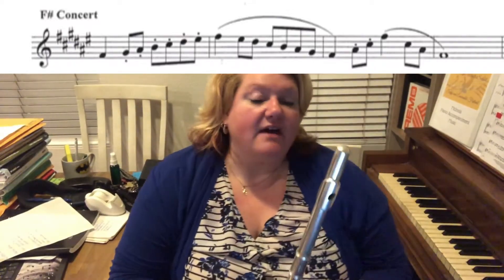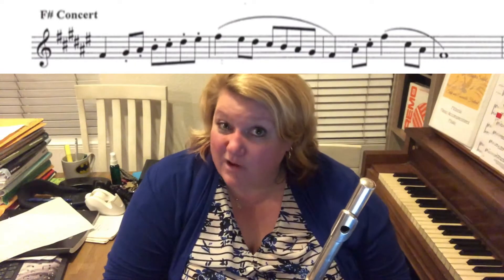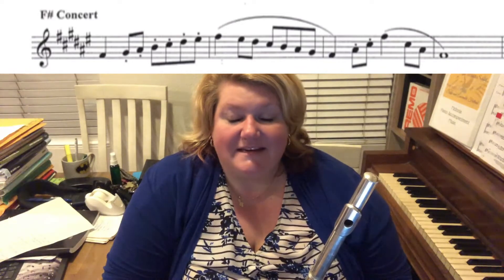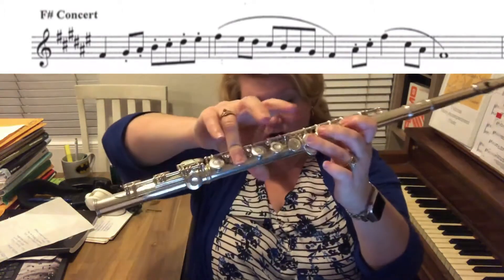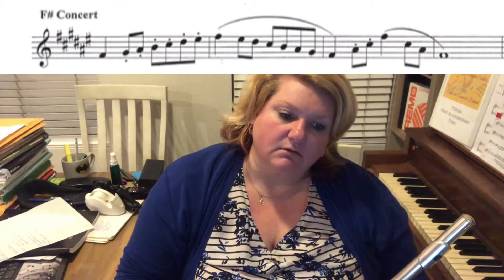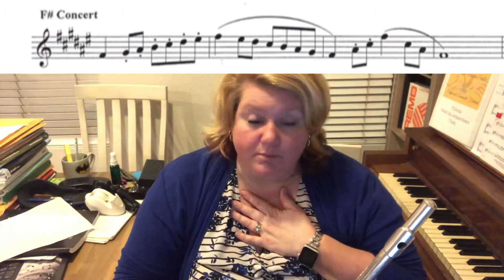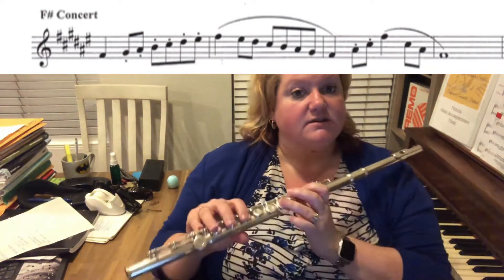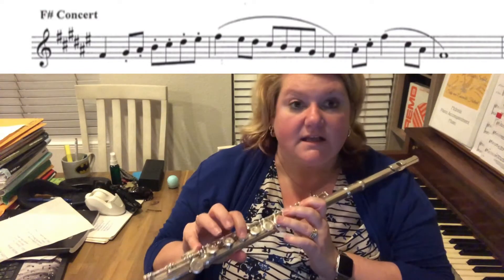Concert F# on Flute w/Mrs. McInnis